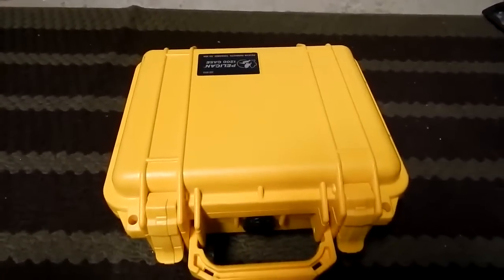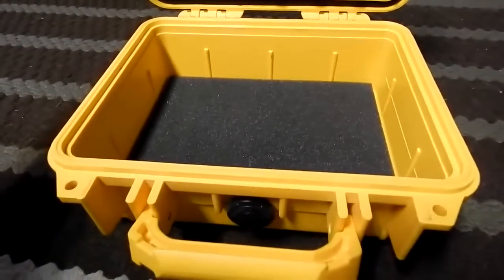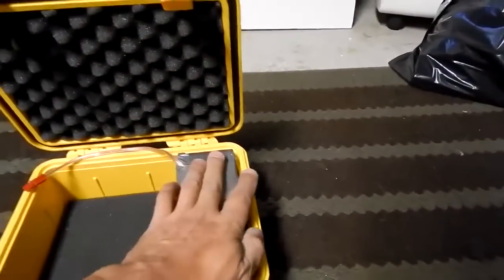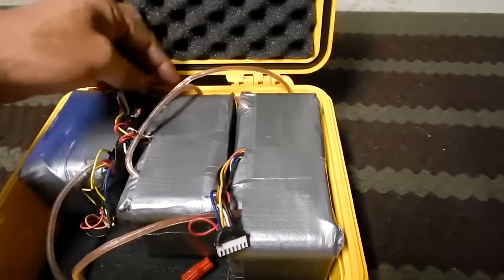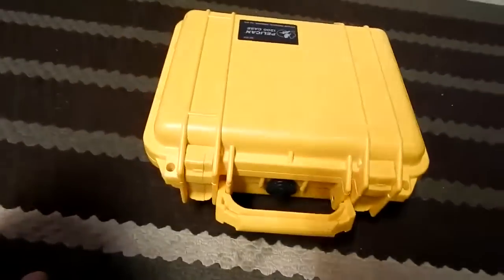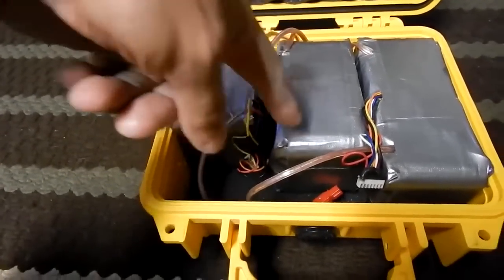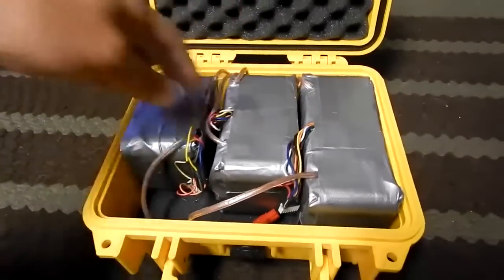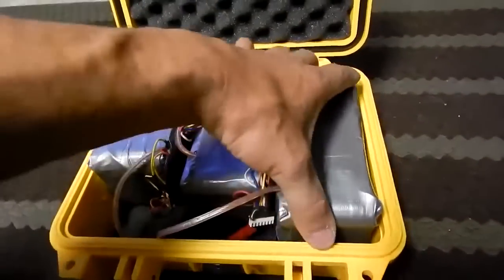Pelican Case 1200*69v lifepo4 battery*